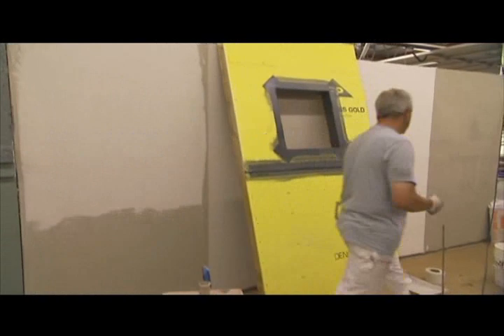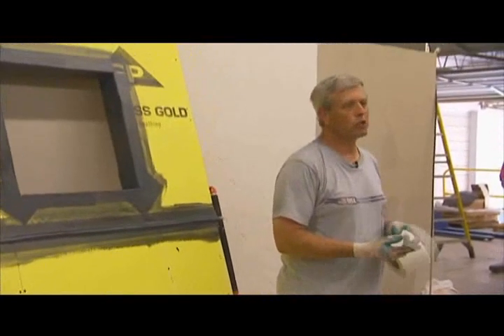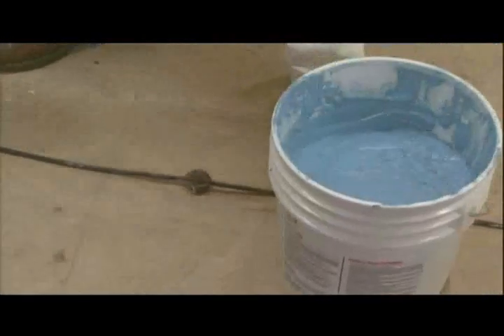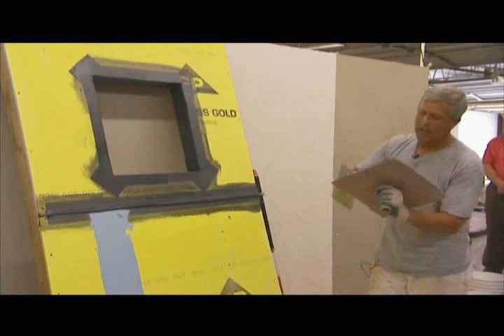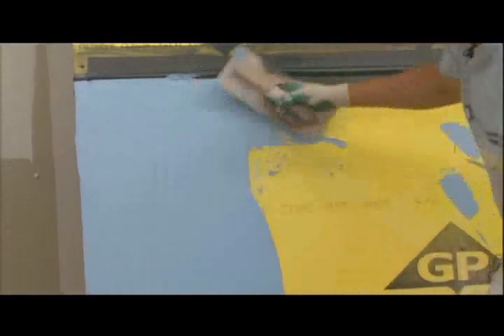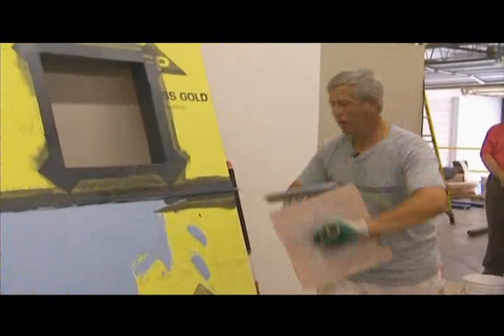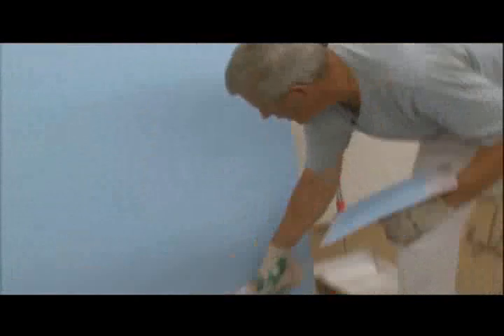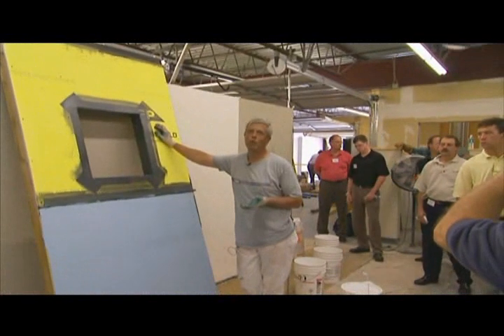Backstop Application Video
backstop application by manning materials and dryvit